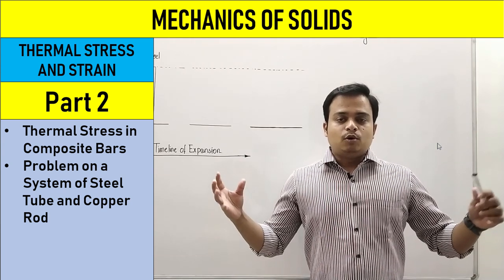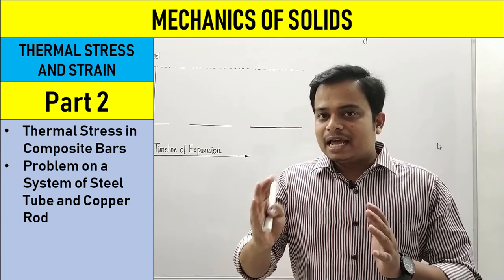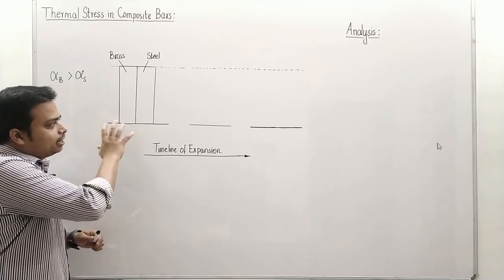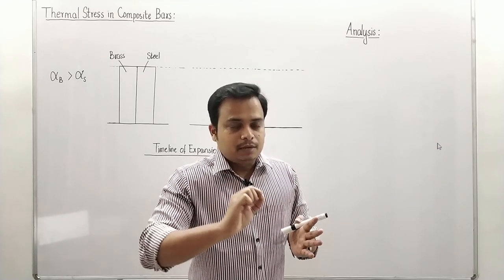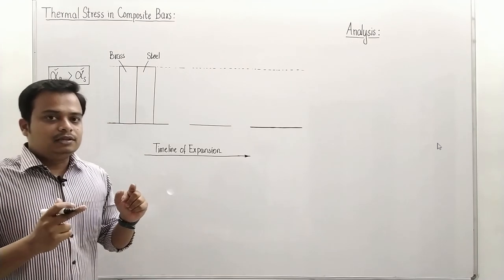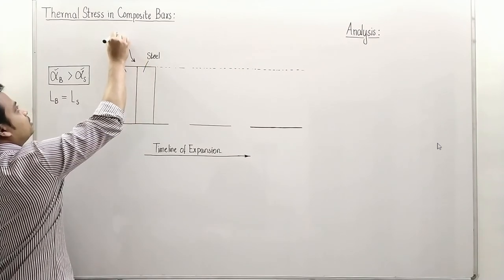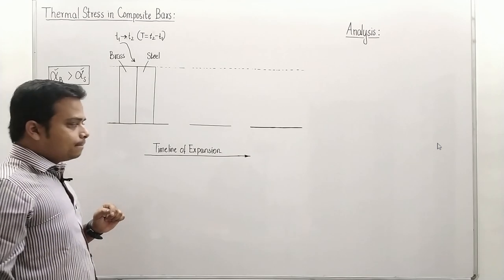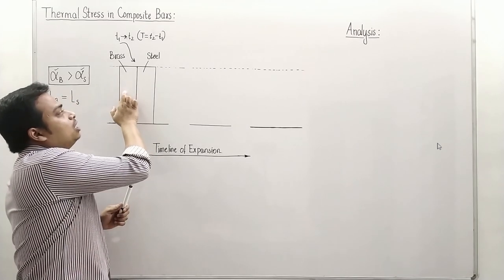Mechanics of Solids | Thermal Stresses and Strains | Composite Bars